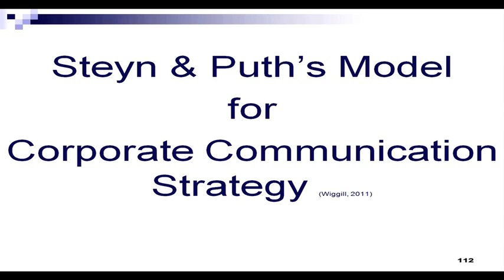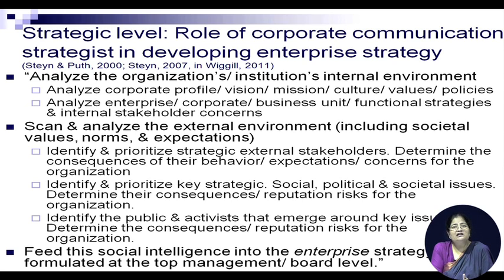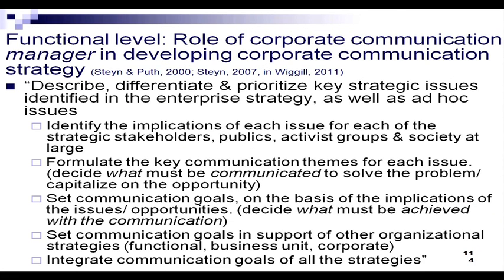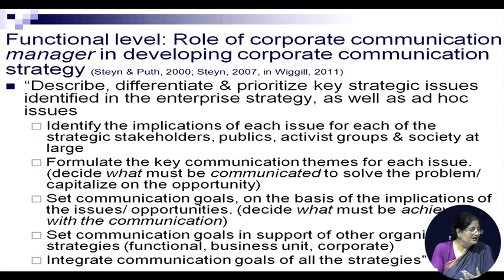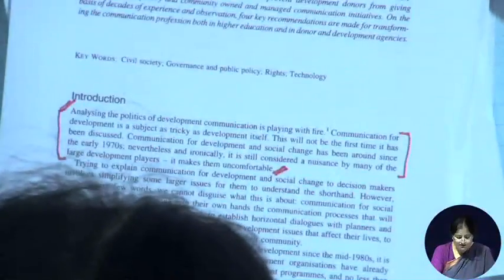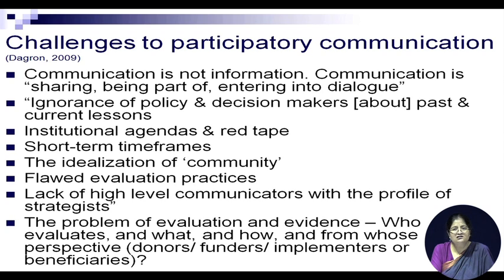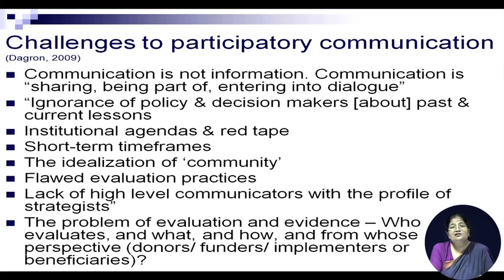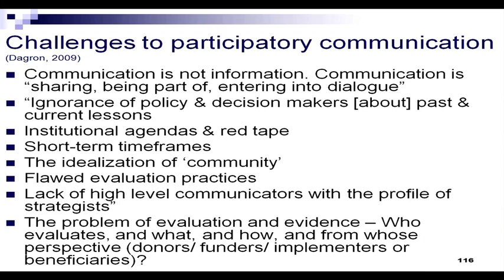Steyn and Puth's Model for Communication Strategy